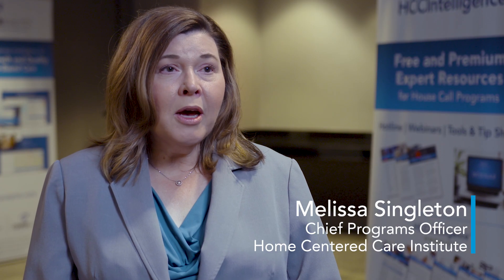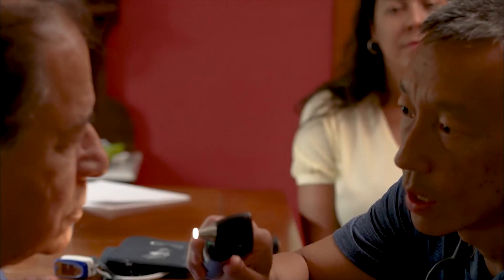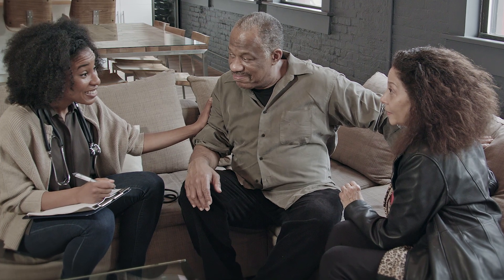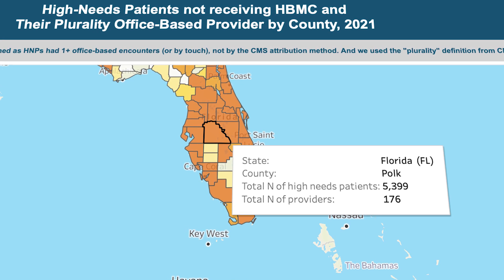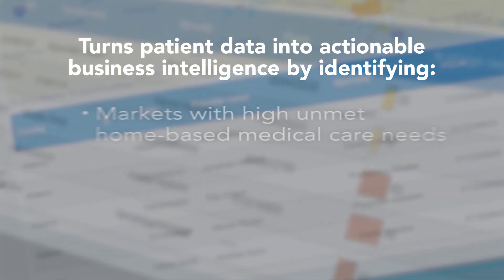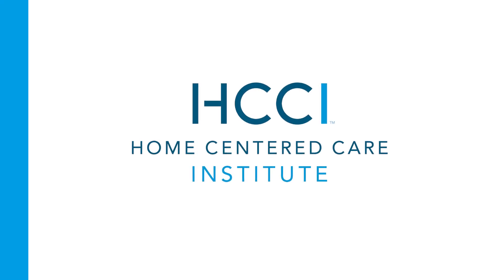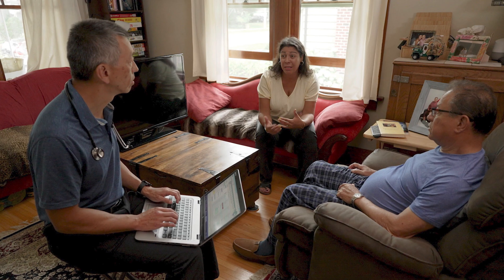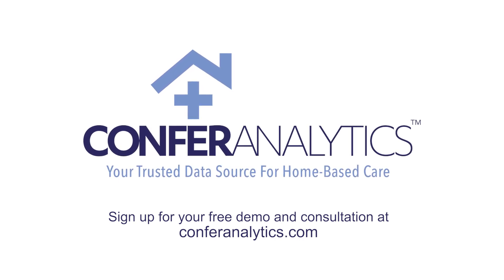HCCI Confer Analytics™ Platform Video Series: High-Needs Patients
Developed by experts at the Home Centered Care Institute and tested by leading home care providers, the Confer Analytics™ platform offers affordable solutions for answering essential business questions related to patient demographics, capacity for growth, quality benchmarks, referral sources, and more. The platform integrates multiple data sources to create a unique, intuitive, and interactive business intelligence tool featuring 100% Medicare, Medicare Advantage, and Medicaid claims (totaling 200M+ lives) and data from public and proprietary sources. It also includes 35+ standardized dashboards to answer a wide variety of business questions. The video is part of a new series spotlighting how the Confer Analytics™ platform can help address your key needs, top-of-mind questions, and “keep you up at night” issues. This video focuses on how the Confer Analytics™ platform streamlines the process of identifying areas with high unmet home-based medical care needs.